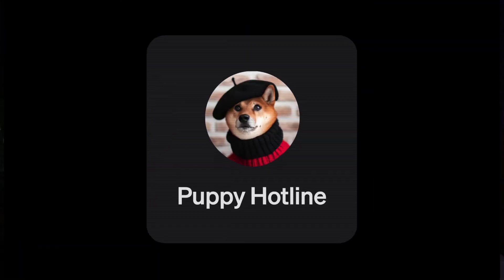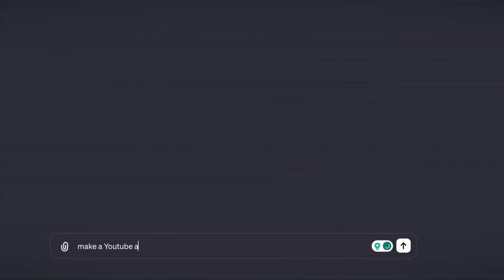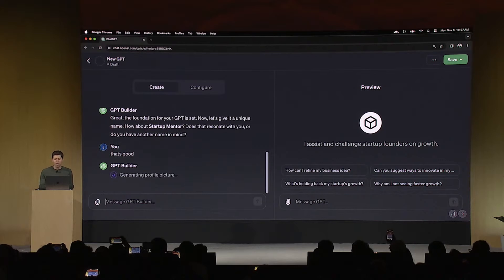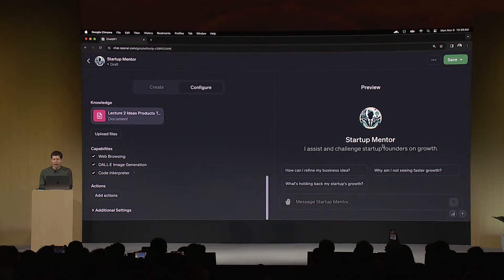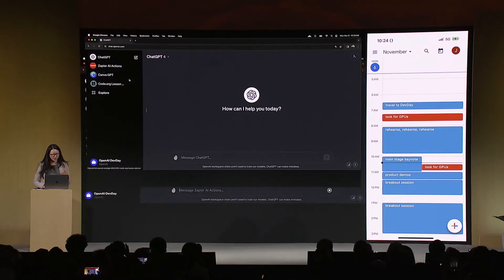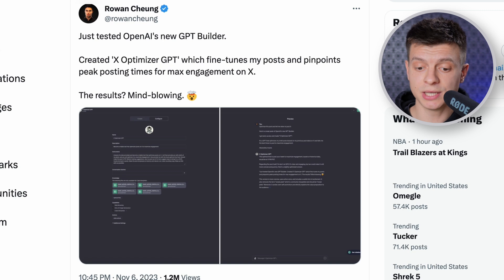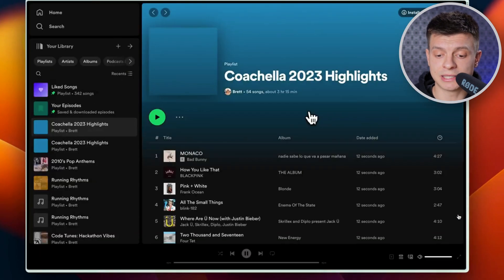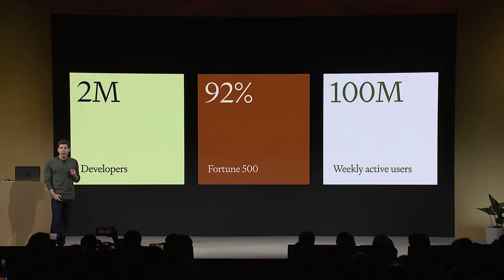OpenAI is Apple in 2009: GPT Ideas to Sell in GPT Store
Dive into the AI revolution with my take on the GPT Store – it's a game-changer for making and selling your own GPTs. Don't miss out on this rare chance for creators and innovators like you!

0:00 - OpenAI Devday updates
1:05 - Intro to GPTs
2:10 - Sam Altman builds a GPT
5:32 - GPT Store opportunities
6:40 - GPT Demo from Devday
8:10 - GPTs by the community
9:40 - The best use cases
10:34 - Make money with GPTs